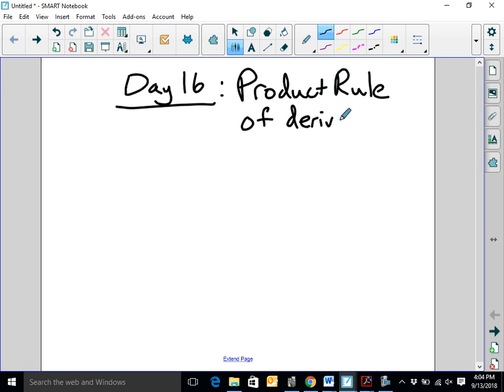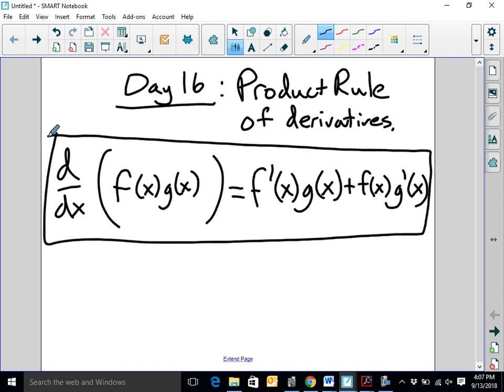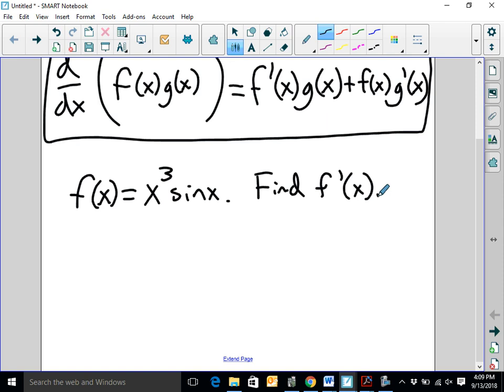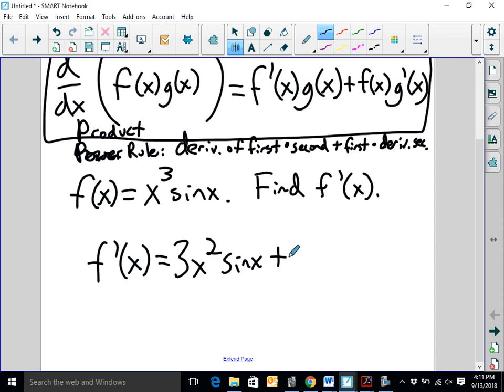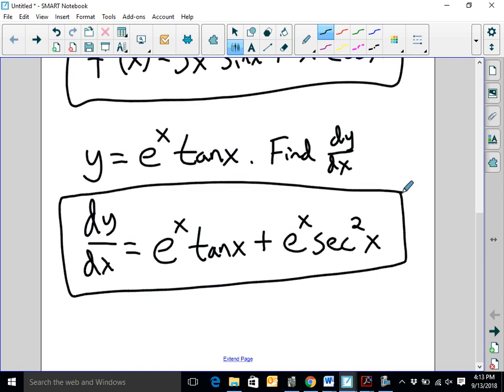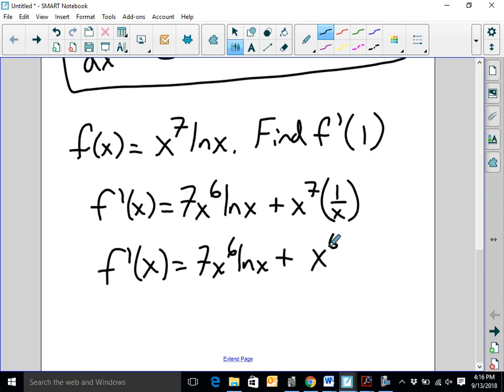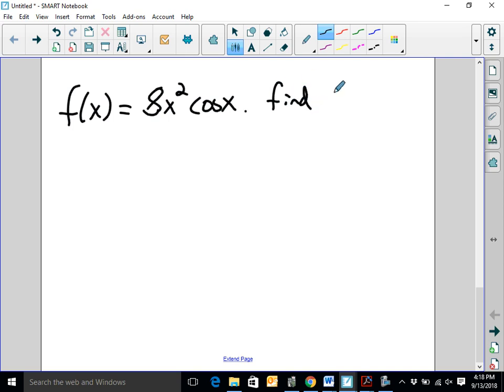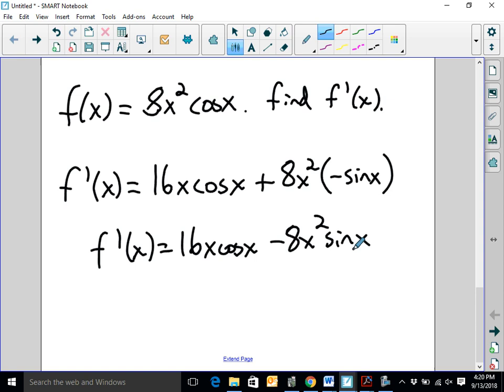Day 16 AP Calc video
Product Rule of Derivatives!